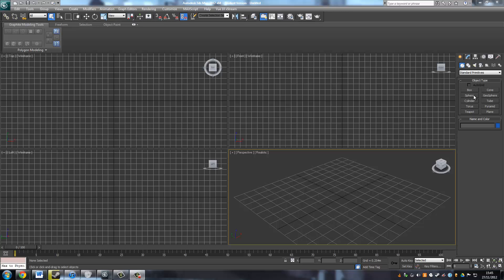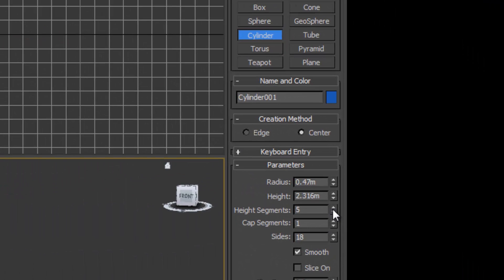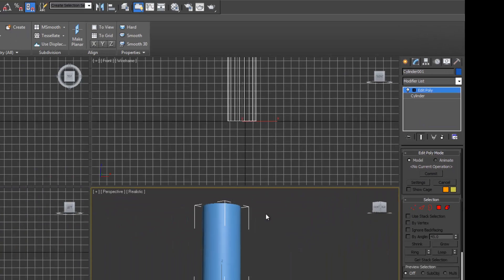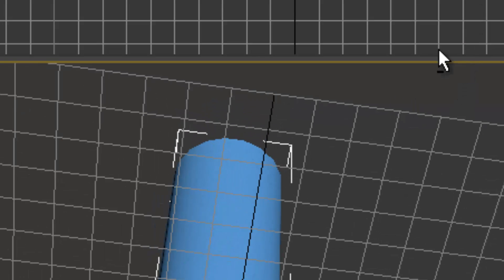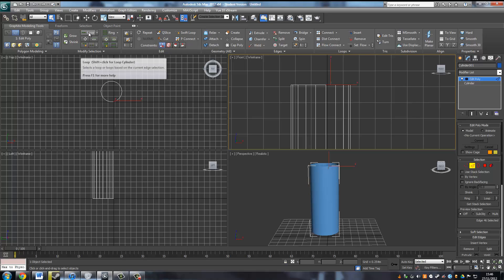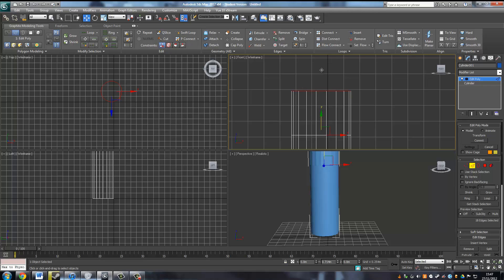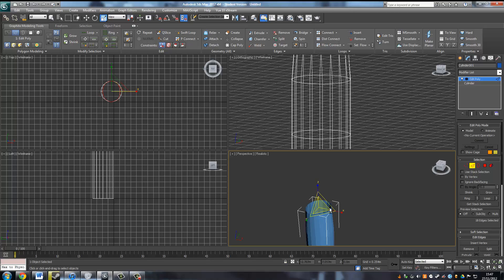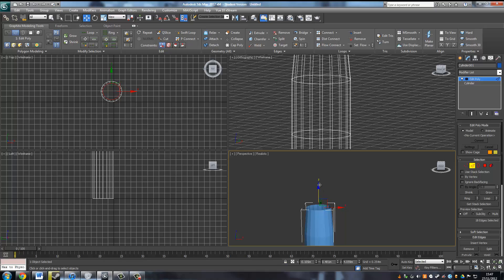3DS Max Edge loop modelling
Just a short Video on Edge loop modelling